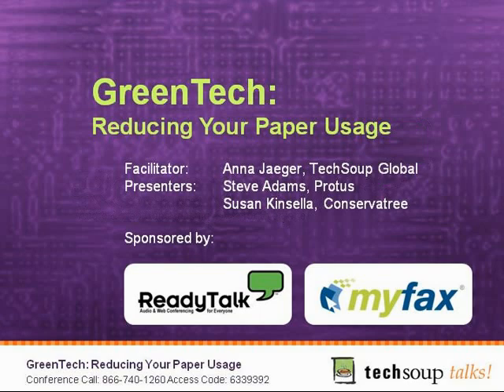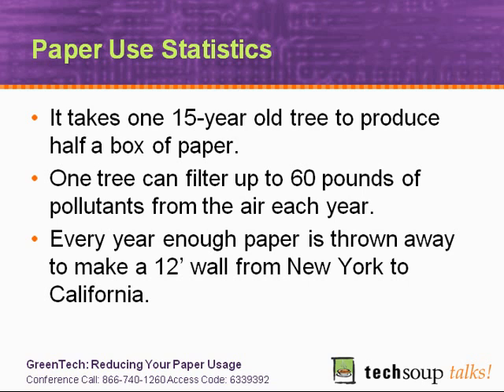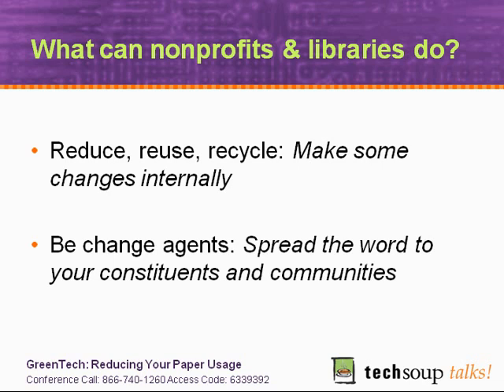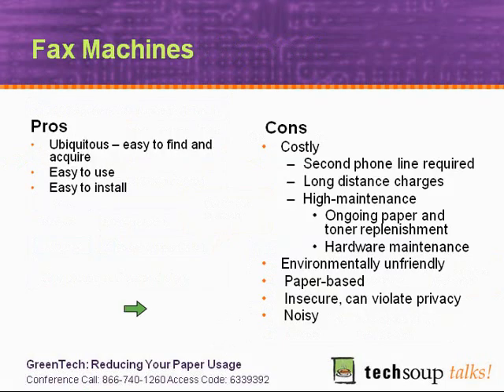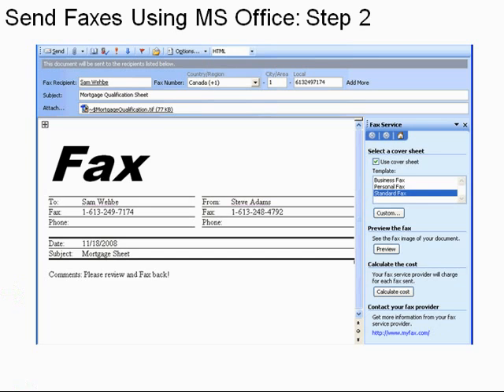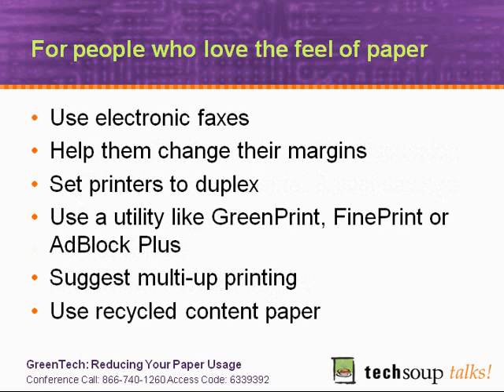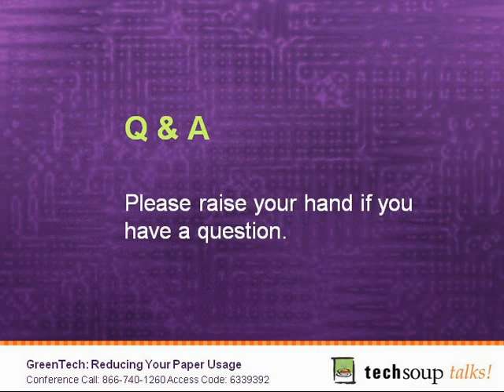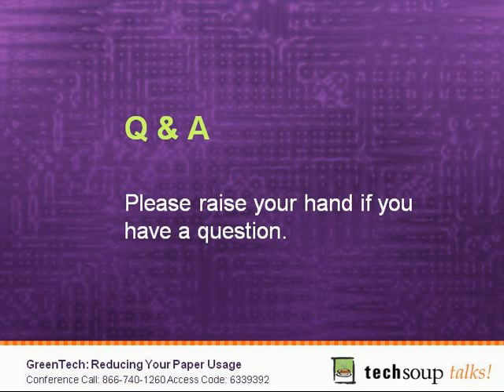Webinar - GreenTech: Reducing Your Paper Usage - 2008-11-18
TechSoup's GreenTech is encouraging nonprofits and other social benefit organizations to reduce their paper consumption in five specific ways:
1. Complete a paper usage assessment of your organization and communicate results to staff.
2. Change printer and copier settings and habits
3. Create, edit, communicate and store documents electronically
4. Distribute annual reports and marketing collateral in PDFs or eBooks.
5. Budget for and start buying recycled content paper

This webinar illustrates why it is important to make each of these five changes and our speakers will answer your questions and help you overcome the hurdles to making those changes in your organization.